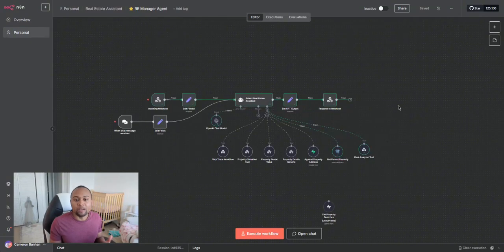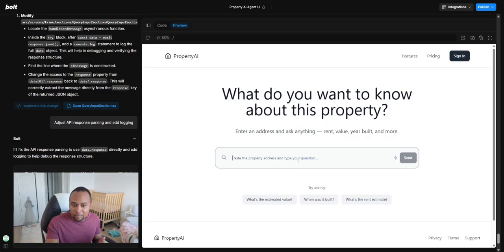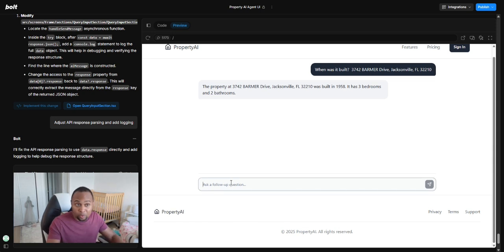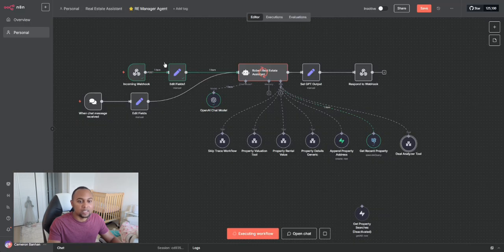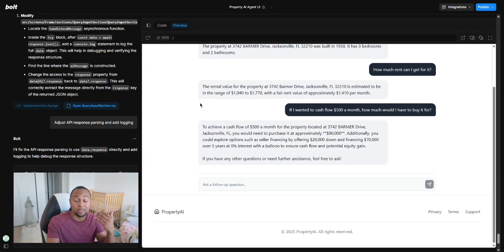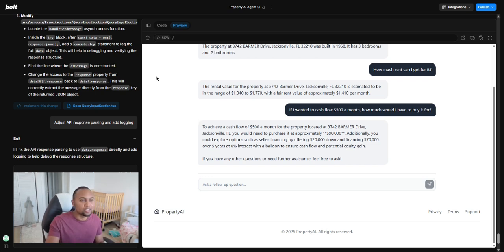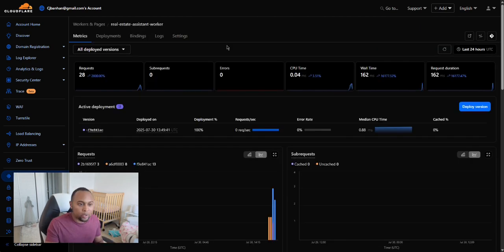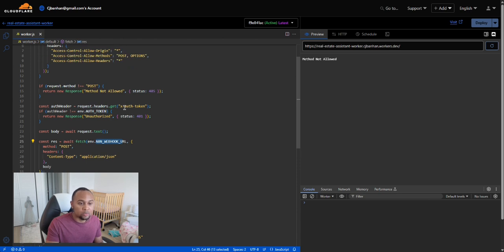I Turned My Real Estate N8N AI Agent Into a Micro-SaaS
This video provides a brief overview of how I created a UI for my real estate investor assistant, N8N AI Agent.

The next step will be building this entire agent in code!